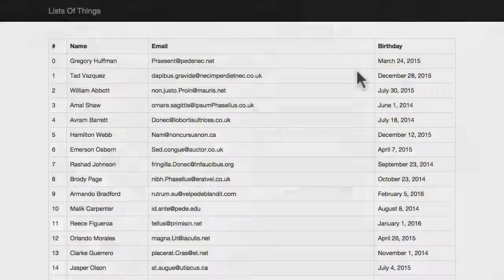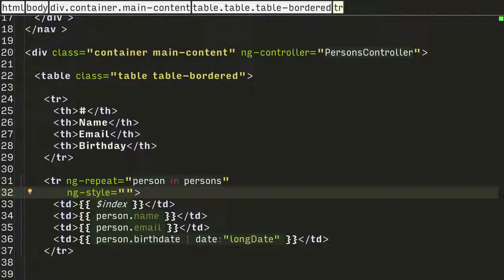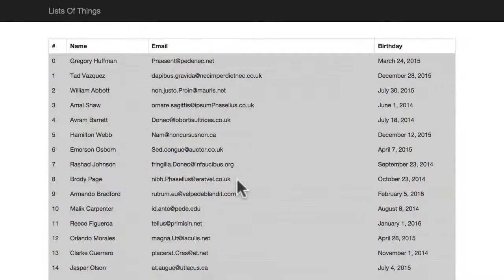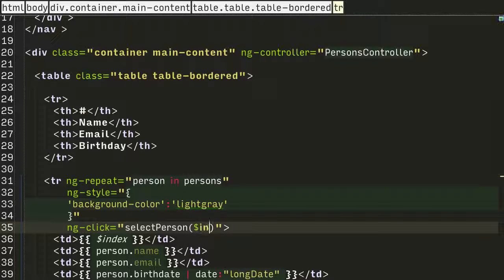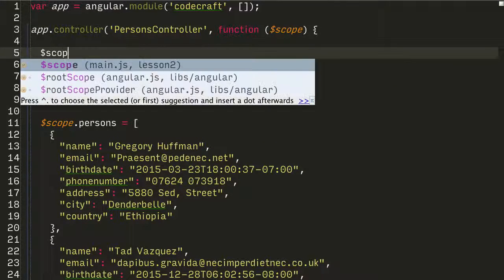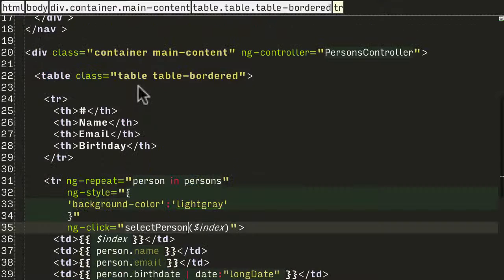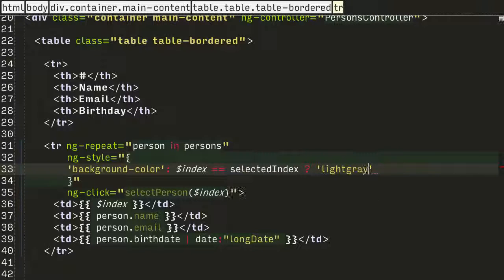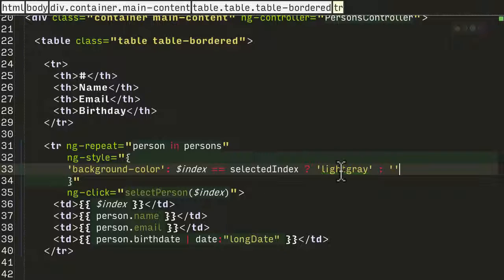Handling clicks - S02 EP02 - Creating a list application with searching and sorting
In this lesson we will take you through how to select rows in our table in our example application and then style the row light grey as a visual feedback that it is selected.

You'll learn how to handle clicks on table rows with the ng-click directive.

You'll learn how to style the selected table row by leveraging the ng-style directive.

DIRECTIVES: ng-sltyle, ng-click